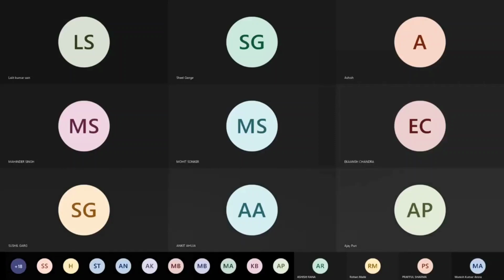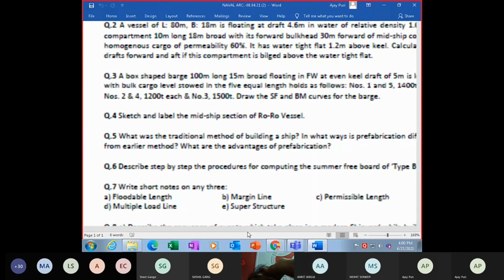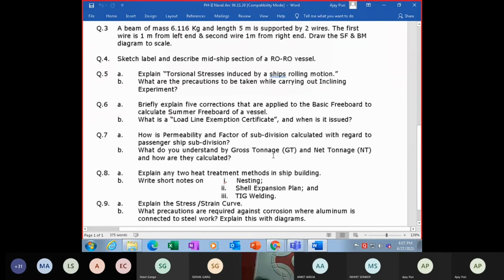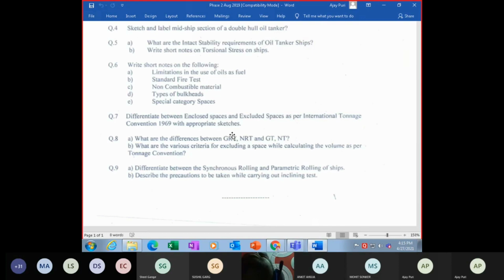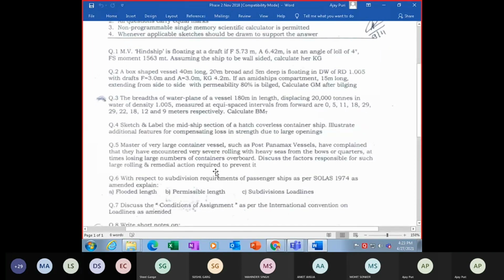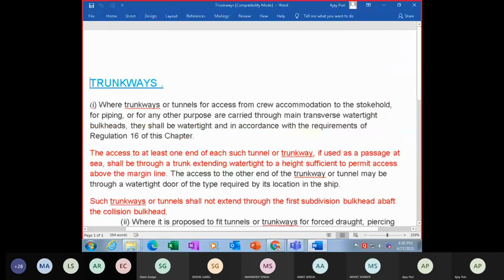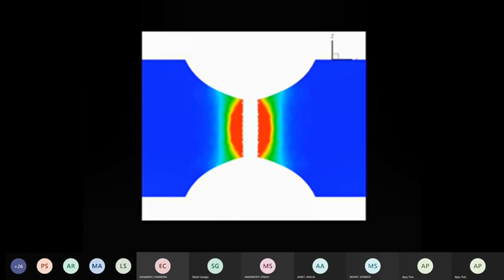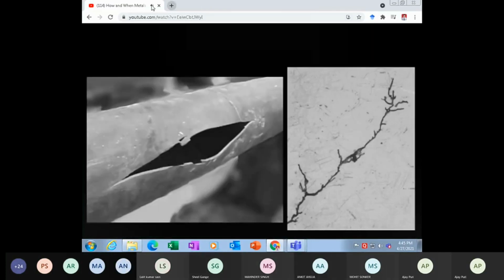Nav Arch 2 Theory Phase 2| Question & Answer Discussion| Various Topic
Nav Arch Theory Questions & Answers Discussion Various.